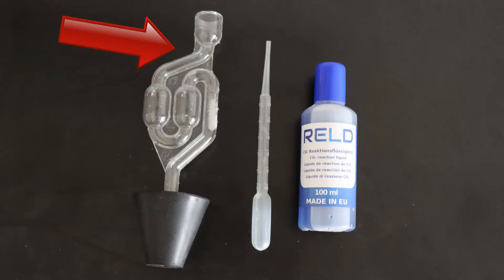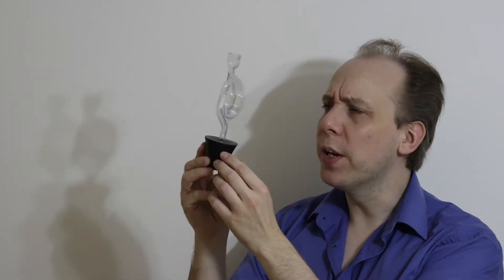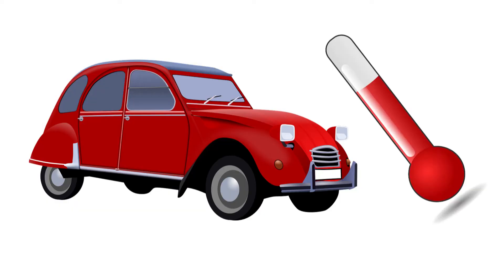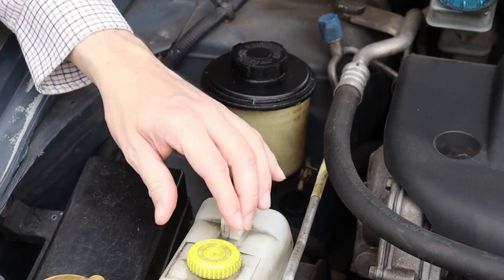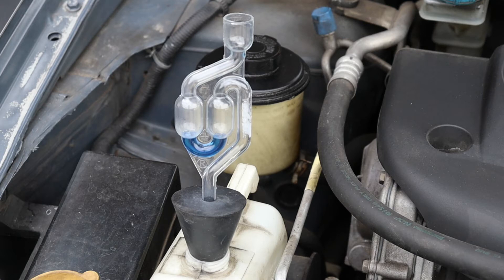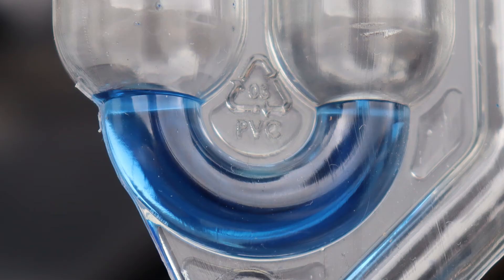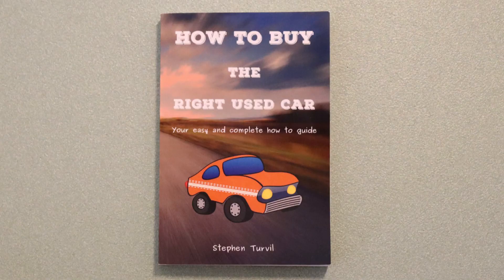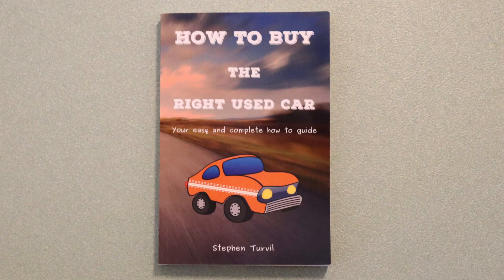How To Use A Head Gasket Tester (Blown Head Gasket Test)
This video explains how to use a head gasket tester in a car (practical demonstration). Why bother? Because you could find out within minutes whether your head gasket leaks. The video explains:

    • how to use a head gasket tester – safely
    • the purpose of a head gasket
    • what happens when a head gasket leaks.

Get the know-how. Learn to test your blown head gasket in a car via my quick, easy to follow video.

How to Buy the Right Used Car is my simple, easy to follow book that guides you through the entire process. It’s available at Amazon (as a paperback and Kindle).